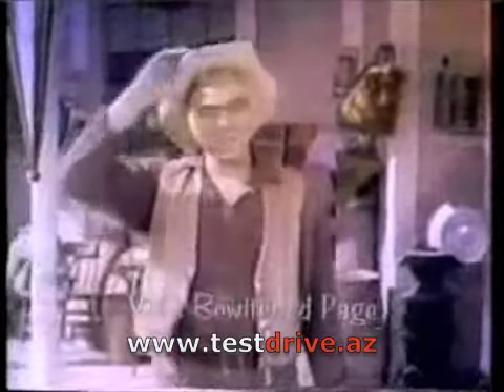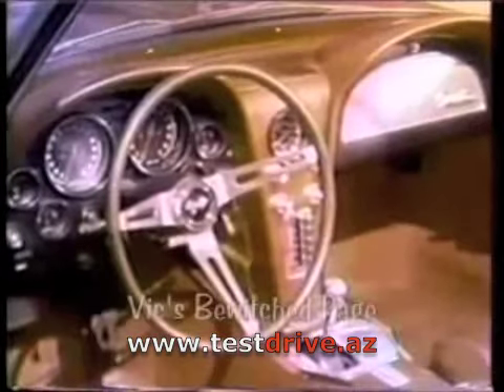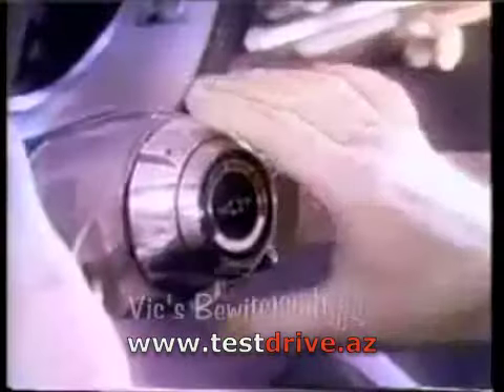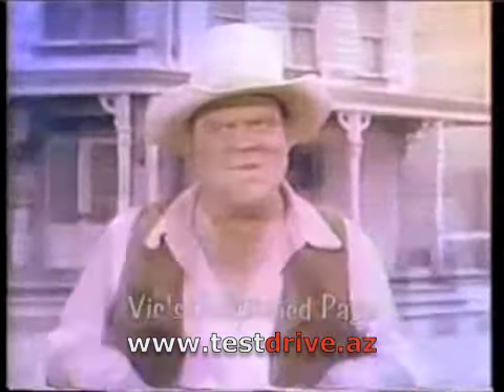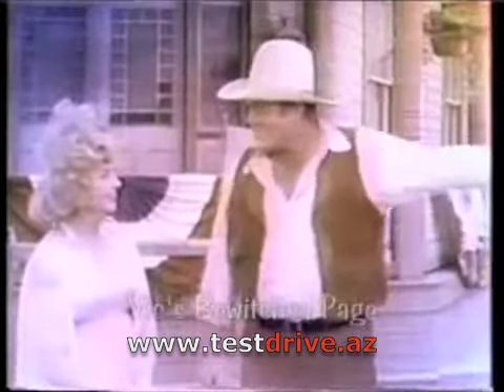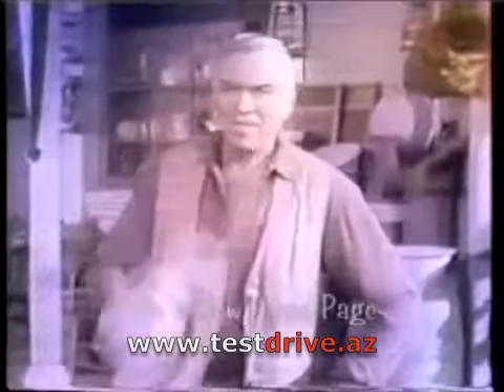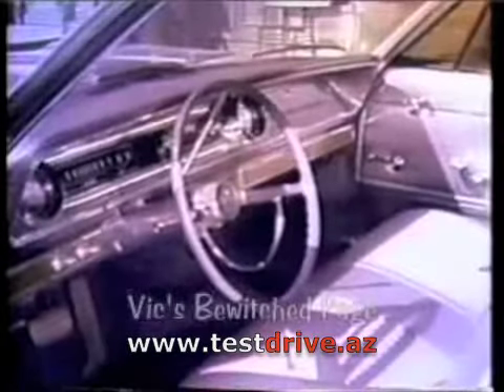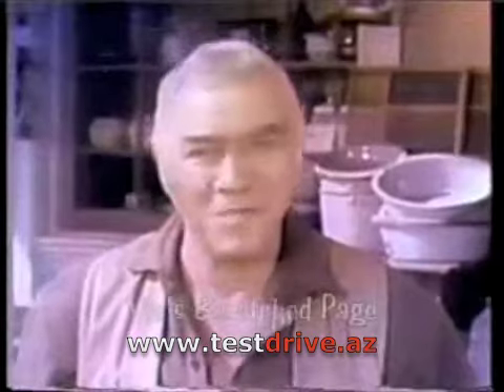Chevrolet Old Advertising